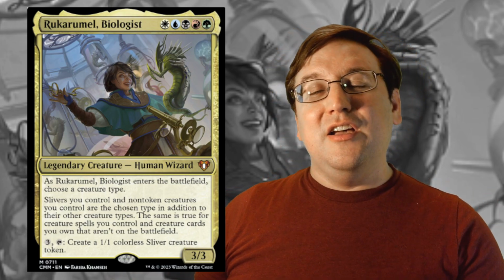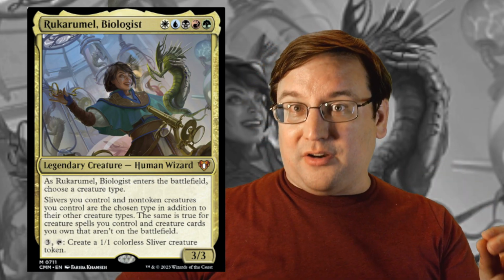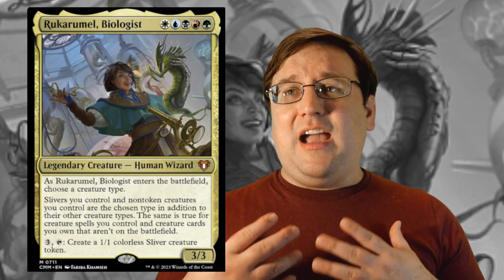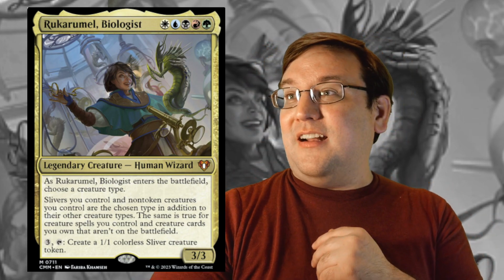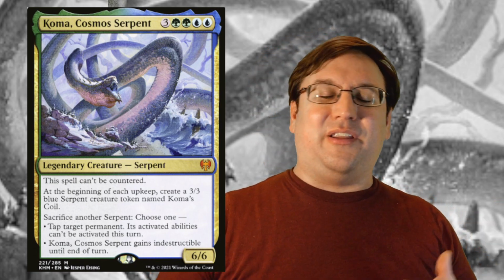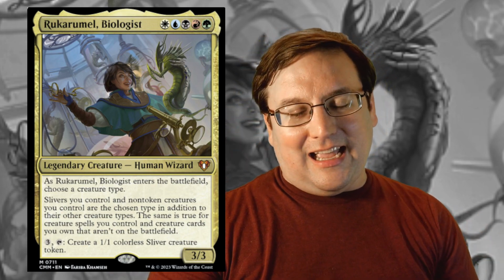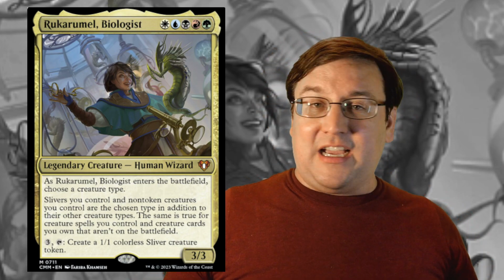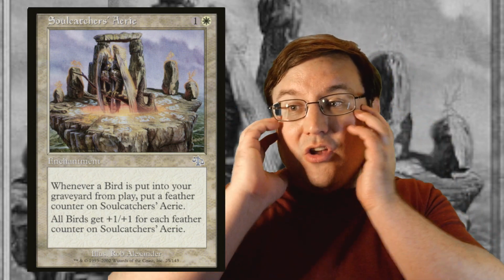Overthinking Rukarumel Biologist | Commander Masters Spoiler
Commander Masters will be bringing a complete EDH preconstructed deck featuring slivers. While slivers have been a mainstay in Magic: the Gathering for years, they can be an incredible value snowball that can absolutely dominate any game they are present in. They also have a ton of five-color legendary options such as Sliver Hivelord, Sliver Queen, or The First Sliver. Rukarumel, Biologist is going to join the ranks of 5-color sliver commanders and be on of the most awkward build arounds we've seen in some time.

And I think I love it for that. Finally, something to make slivers interesting again.

Overthinking MTG is a podcast where our host, HamHocks42, takes a look at a random card from Magic: the Gathering and talks about it for a while.  Often, though, he ends up yammering about whatever's on the top of his mind that the card reminds him of and a half hours passes and it turns out all he's done is share his thoughts on recent news related to Commander, Magic: the Gathering Arena, Modern, Pioneer, Standard, or humorous anecdotes from his kitchen table jank days.

Rukarumel, Biologist
{W}{U}{B}{R}{G}
Legendary Creature — Human Wizard

As Rukarumel, Biologist enters the battlefield, choose a creature type.

Slivers you control and nontoken creatures you control are the chosen type in addition to their other creature types. The same is true for creature spells you control and creature cards you own that aren’t on the battlefield.

{3}, {T}: Create a 1/1 colorless Sliver creature token.

3/3

magic: the gathering,mtg arena,magic the gathering,rukarumel biologist,rukarumel,edh rukarumel,edh slivers,sliver commander,commander slivers,mtg slivers,commander masters spoiler,commander masters precon,commander masters,mtg commander masters,hamhocks42,overthinking mtg,the overthinking mtg podcast,ham hocks 42,mtg podcast,magic podcast,magic the gathering podcast,magic pod,dies to removal,pleasantkenobi,sbmtg,strictly better mtg